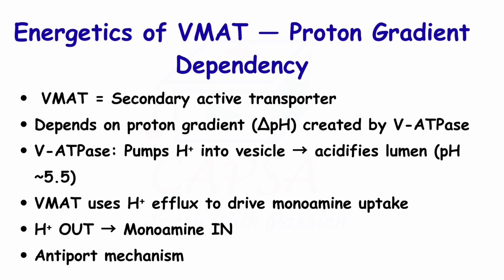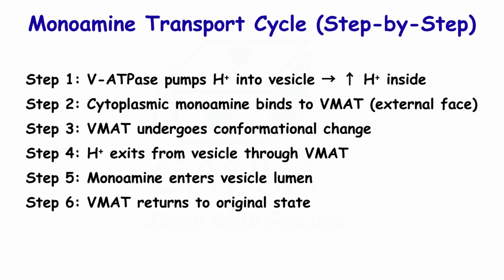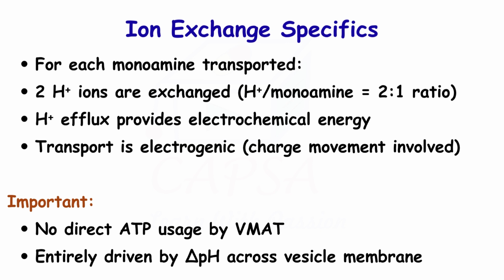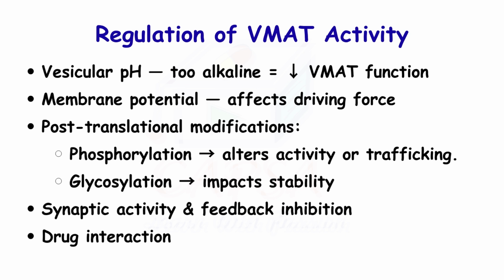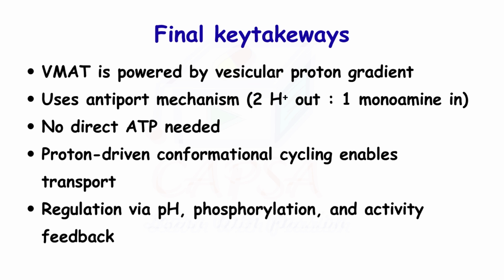VMAT Mechanism of Action Explained: Proton Antiport & Transport Cycle | Neuroscience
This is the second video in our Vesicular Monoamine Transporter (VMAT) playlist. After covering VMAT structure, types, and tissue distribution in the previous video, we now dive into the molecular mechanism of action of VMAT — how it uses the vesicular proton gradient to transport monoamines into synaptic vesicles.

🔬 What you'll learn in this video:
- VMAT as a secondary active transporter (does not use ATP directly)
- Role of V-ATPase in acidifying synaptic vesicles
- Proton gradient and antiport mechanism of VMAT
- Step-by-step VMAT transport cycle
- Stoichiometry of ion exchange: 2 H+ out per 1 monoamine in
- Why VMAT transport is electrogenic
- Regulation of VMAT activity: vesicular pH, membrane potential
- Post-translational modifications: phosphorylation and glycosylation
- Feedback regulation during high-frequency synaptic activity

⏱️ Timestamps:
0:00 Introduction & recap of previous video
0:59 Energy source powering VMAT transport
1:42 Proton gradient and antiport mechanism
2:06 Step-by-step VMAT transport cycle
3:19 Stoichiometry of ion exchange (2H+ : 1 monoamine)
4:01 Regulation of VMAT activity
4:57 Summary & key takeaways
5:38 What's next – VMAT pharmacology preview

📚 This is Part 2 of our VMAT playlist. In the next video, we cover the pharmacological and clinical relevance of VMAT, including drugs like reserpine and tetrabenazine. Check the channel for the full series.

📌 Ideal for neuroscience, pharmacology, MBBS, pharm.D, and biology students preparing for exams or building a strong foundation in synaptic transmission and neurotransmitter transport mechanisms.

👍 If this helped you, hit LIKE

Channel: CAPSA